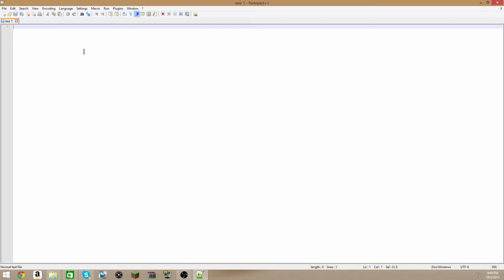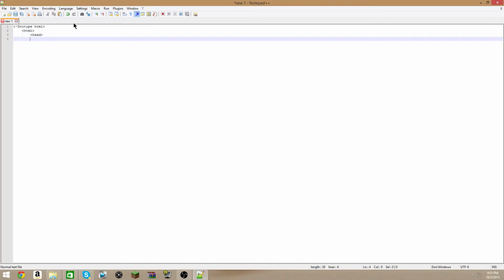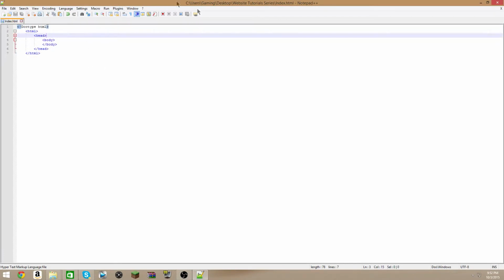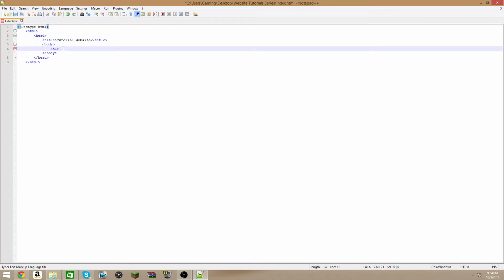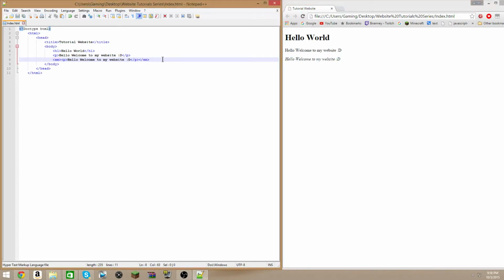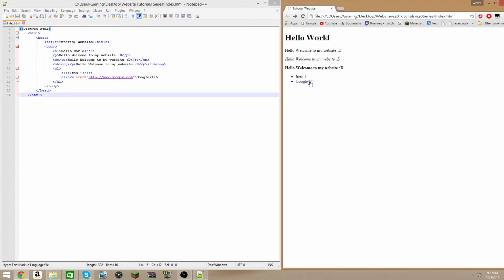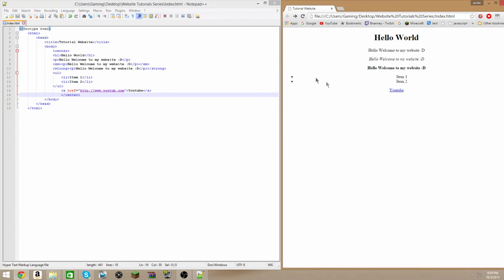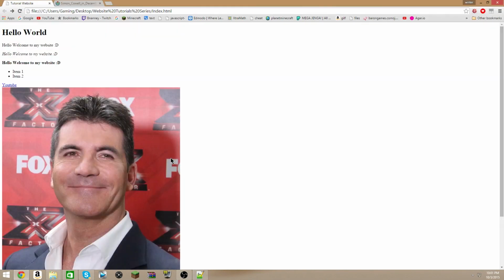How to program in HTML #1 - The Basics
How to program in HTML #1 - The Basics, Watch The Tutorial, You'll learn in no TIME :D!!!

BYE!!!